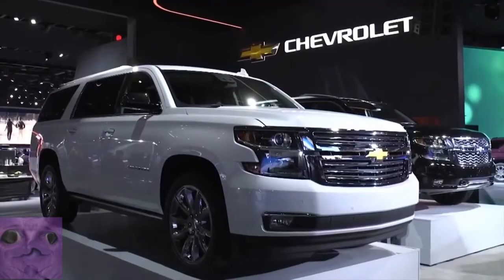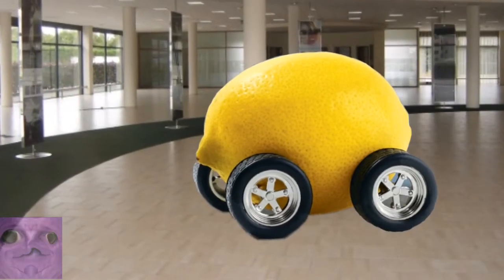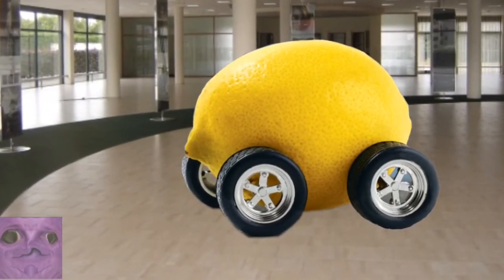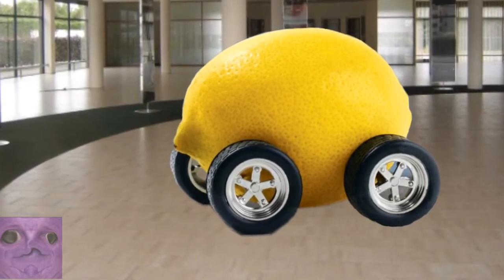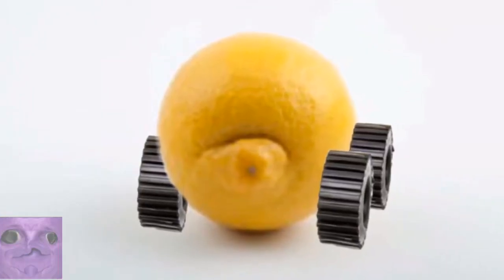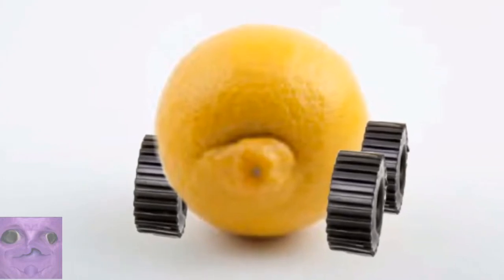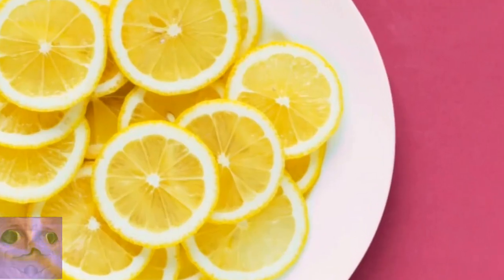The new car of 2019 - The Lemon Car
This is the first meme of 2019...
oh dear

So here is the car of the future; the lemon car

It is better than Thanos car and any other car you can think of
It is the best newest meme car of 2019